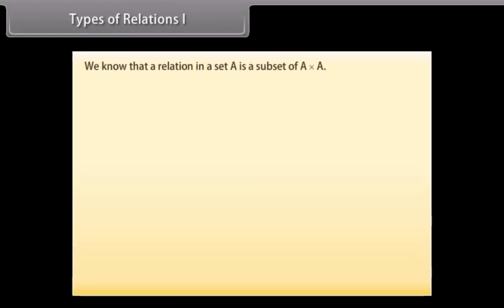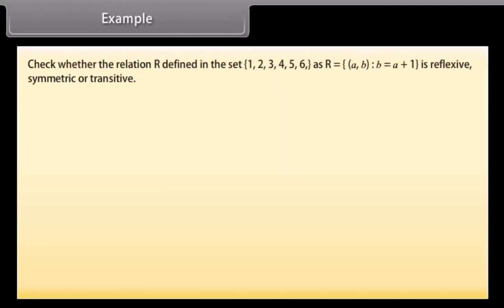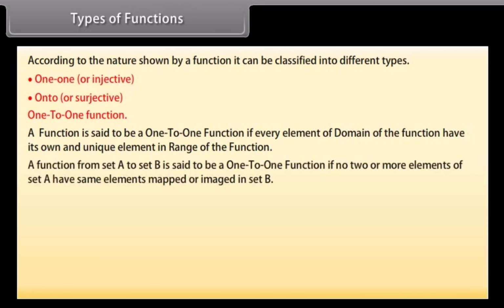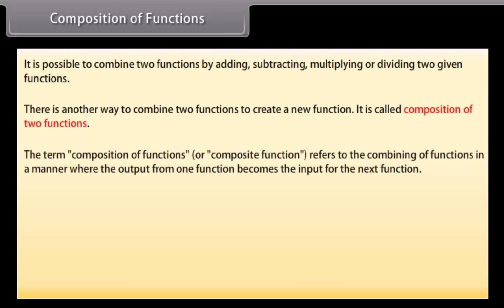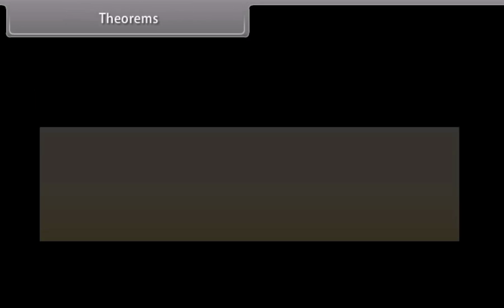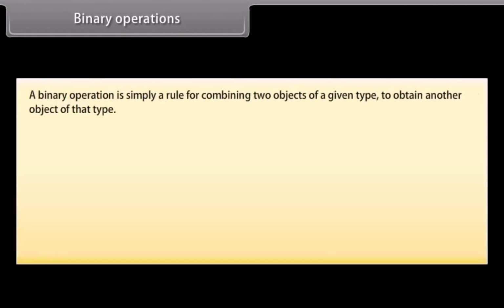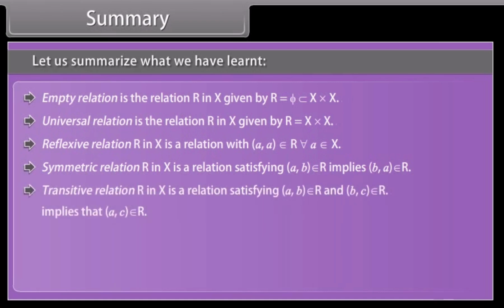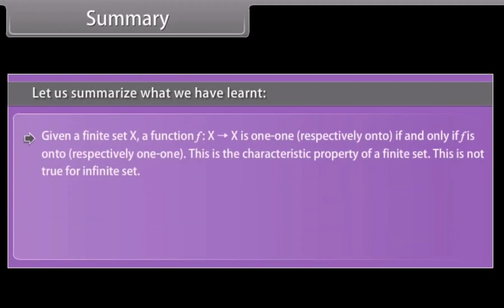CBSE Class 12 Maths - Chapter 1- Relations & Functions - Animated Class - My Vaathi - ZDL